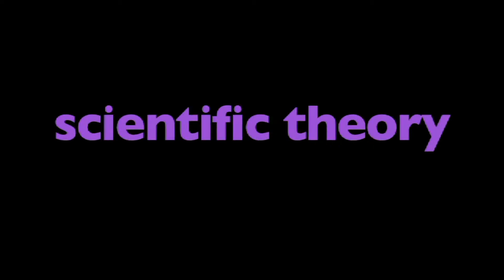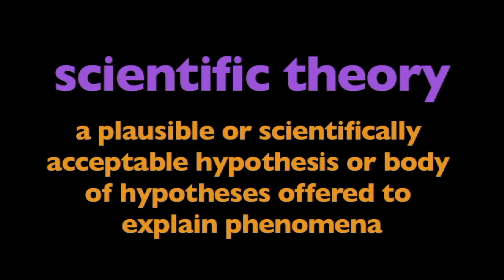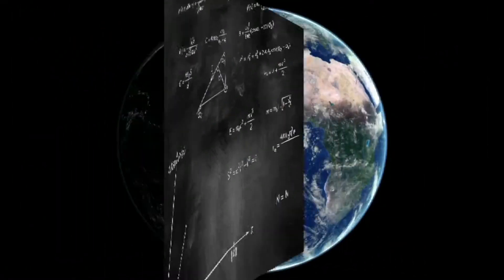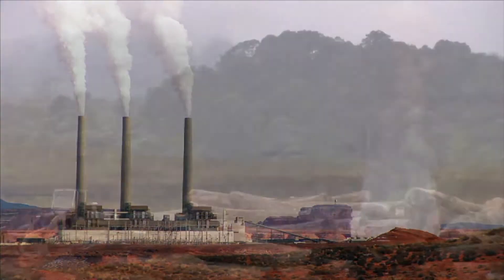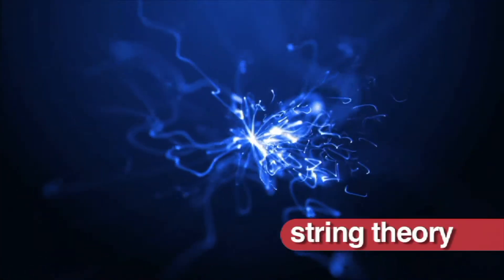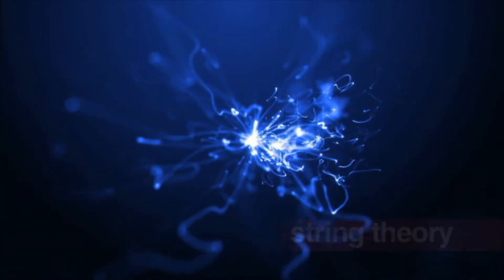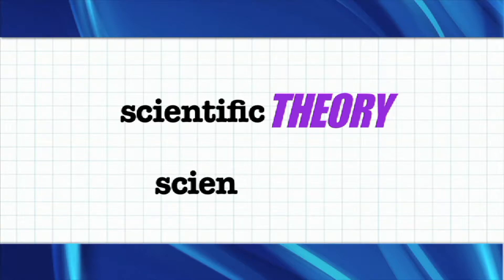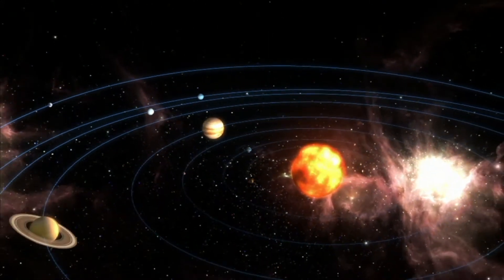What is the Scientific Theory - More Grades 6-8 Science on the Learning Videos Channel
A scientific theory is an explanation of an aspect of the natural world that can be repeatedly tested and verified in accordance with the scientific method, using accepted protocols of observation, measurement, and evaluation of results. Where possible, theories are tested under controlled conditions in an experiment. In circumstances not amenable to experimental testing, theories are evaluated through principles of abductive reasoning. Established scientific theories have withstood rigorous scrutiny and embody scientific knowledge.

The meaning of the term scientific theory (often contracted to theory for brevity) as used in the disciplines of science is significantly different from the common vernacular usage of theory. In everyday speech, theory can imply an explanation that represents an unsubstantiated and speculative guess,[4] whereas in science it describes an explanation that has been tested and widely accepted as valid. These different usages are comparable to the opposing usages of prediction in science versus common speech, where it denotes a mere hope.

The strength of a scientific theory is related to the diversity of phenomena it can explain and its simplicity. As additional scientific evidence is gathered, a scientific theory may be modified and ultimately rejected if it cannot be made to fit the new findings; in such circumstances, a more accurate theory is then required. That does not mean that all theories can be fundamentally changed (for example, well established foundational scientific theories such as evolution, heliocentric theory, cell theory, theory of plate tectonics etc.). In certain cases, the less-accurate unmodified scientific theory can still be treated as a theory if it is useful (due to its sheer simplicity) as an approximation under specific conditions. A case in point is Newton's laws of motion, which can serve as an approximation to special relativity at velocities that are small relative to the speed of light.

Scientific theories are testable and make falsifiable predictions. They describe the causes of a particular natural phenomenon and are used to explain and predict aspects of the physical universe or specific areas of inquiry (for example, electricity, chemistry, and astronomy). Scientists use theories to further scientific knowledge, as well as to facilitate advances in technology or medicine.

As with other forms of scientific knowledge, scientific theories are both deductive and inductive, aiming for predictive and explanatory power.

The paleontologist Stephen Jay Gould wrote that "...facts and theories are different things, not rungs in a hierarchy of increasing certainty. Facts are the world's data. Theories are structures of ideas that explain and interpret facts."